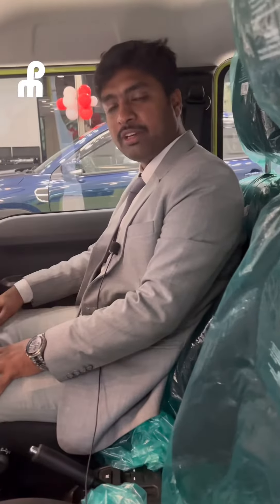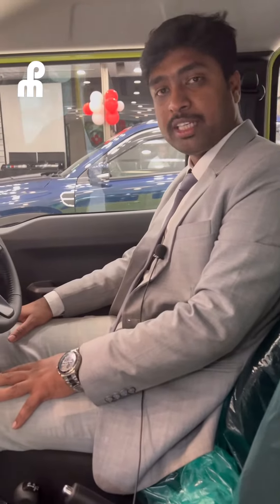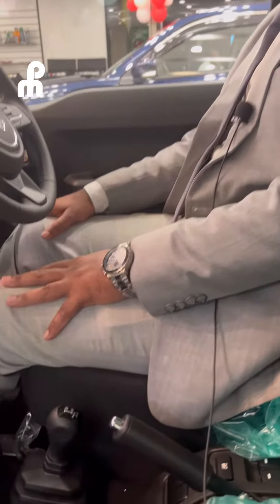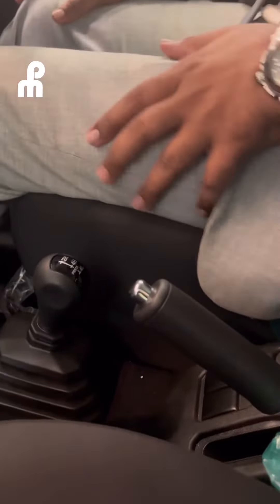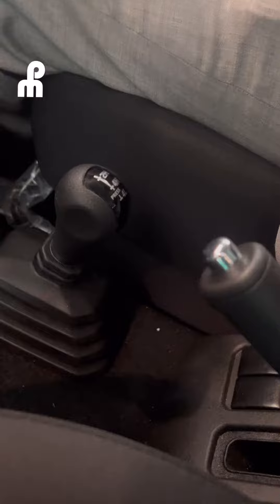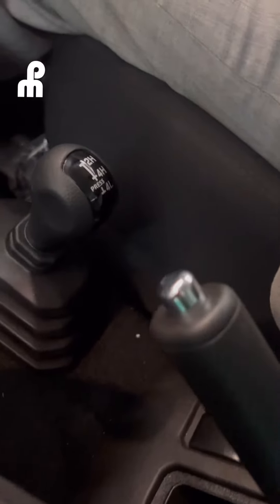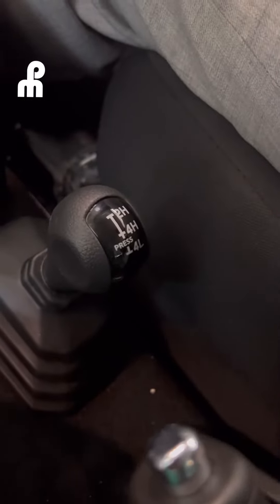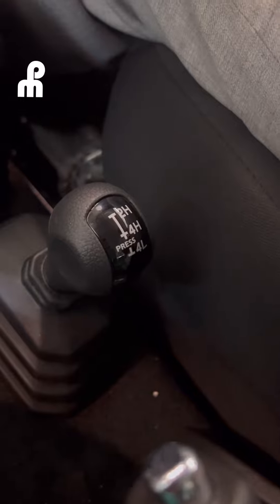What is 4H & 4L in Jimny? | Pratham Motors | Sarjapur Rd | Museum Road